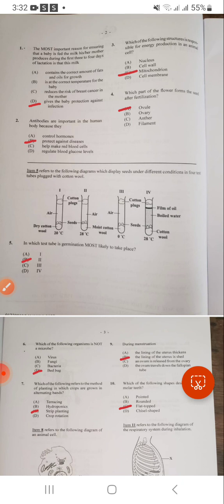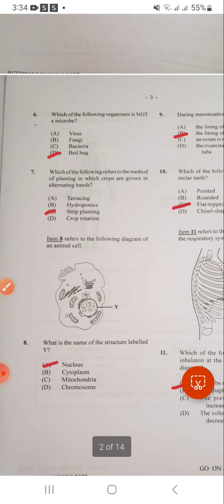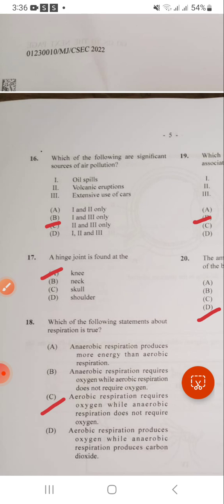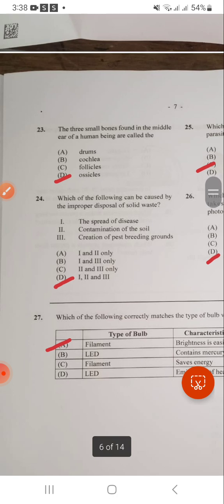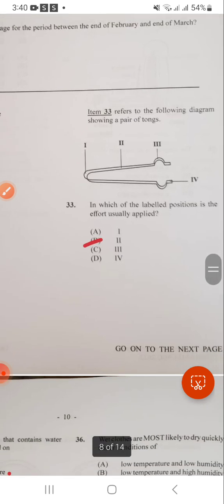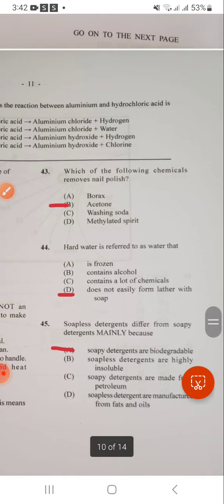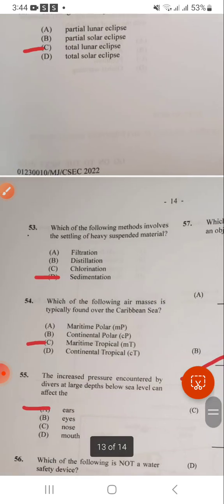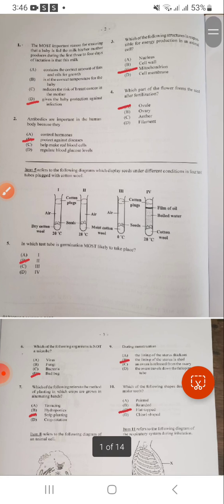CSEC INTEGRATED SCIENCE PAPER 1 2022 WITH SOLUTIONS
Integrated Science Paper 1 2022 with Solutions